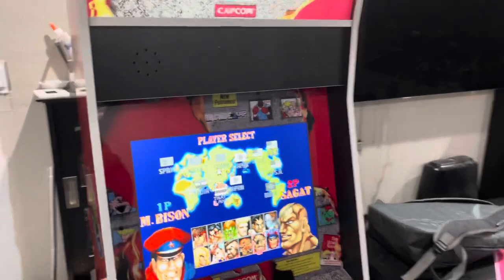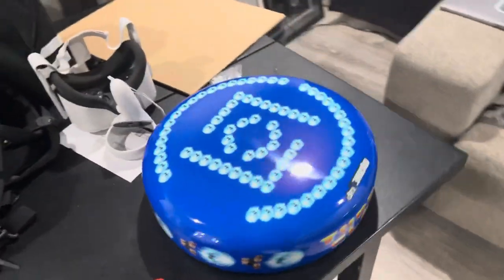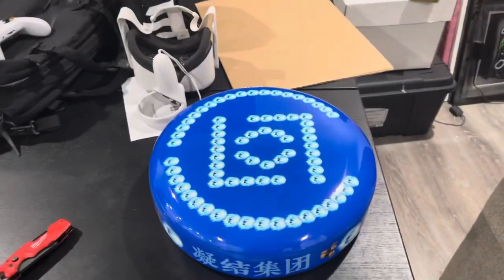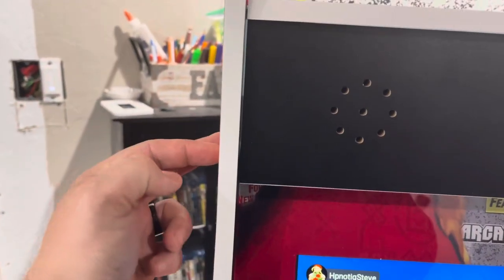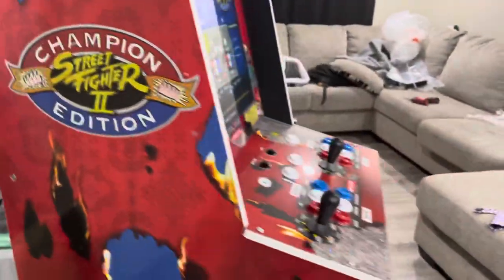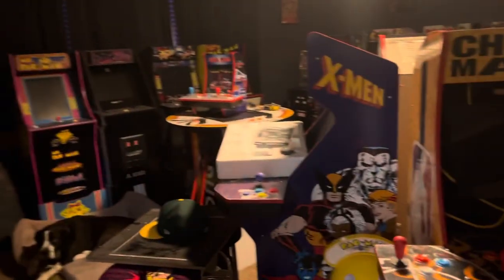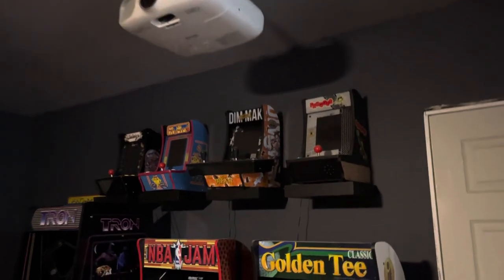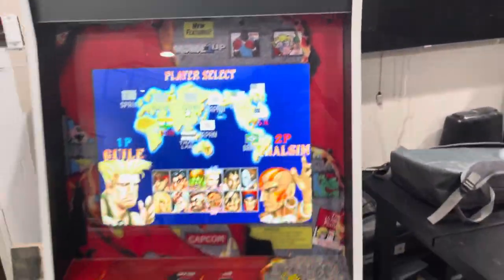Arcade1up CLOT Collaboration SF2 Red Big Blue limited edition arcade cabinet for the Arcade Room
So it FINALLY came in, but it’s flawed. Screw doesn’t line up, dowel pins are off, BUT IT HAS A MATCHING STOOL! Love this Street Fighter Cab!